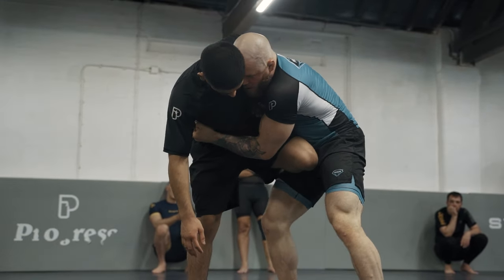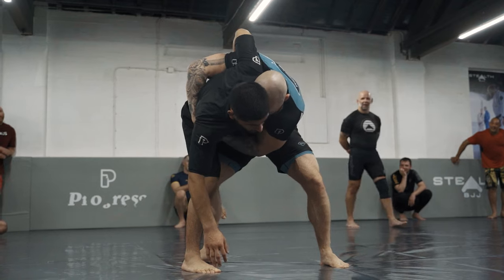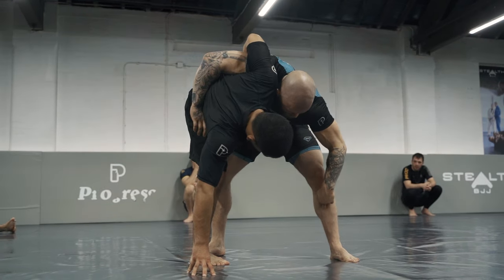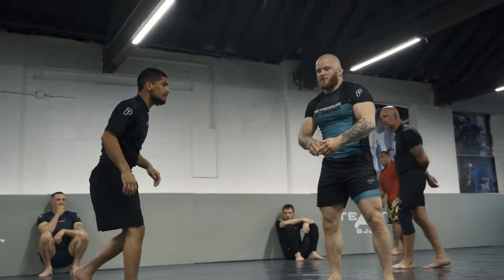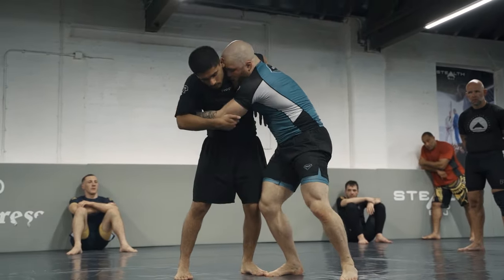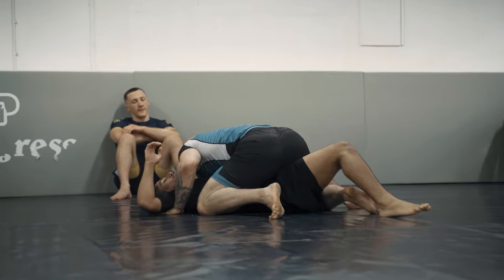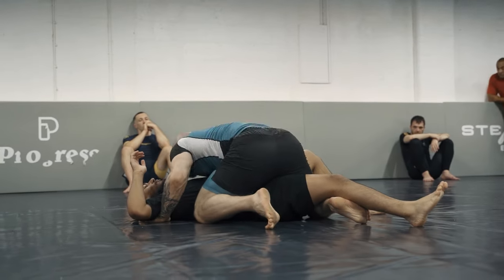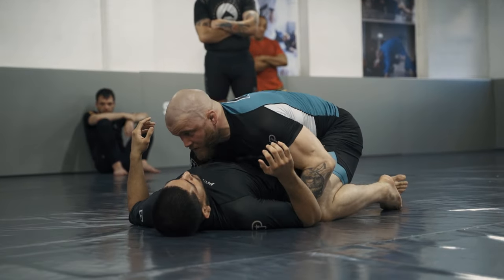Owen Livesey | Mongolian Pick Up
Since 2012, we have been producing high quality Brazilian Jiu Jitsu kimonos and training apparel.  We are here to motivate and inspire Jiu Jitsu athletes around the World.  Check us out!